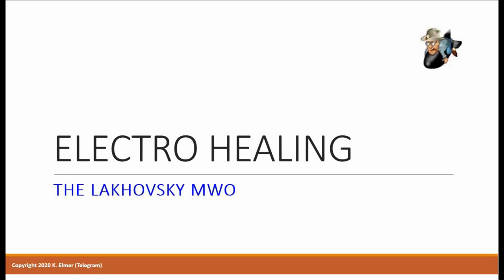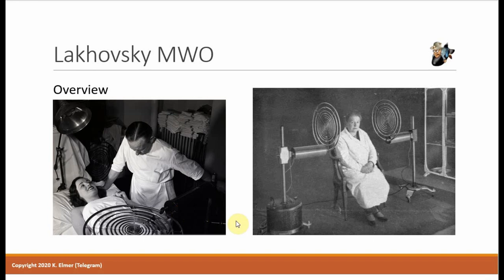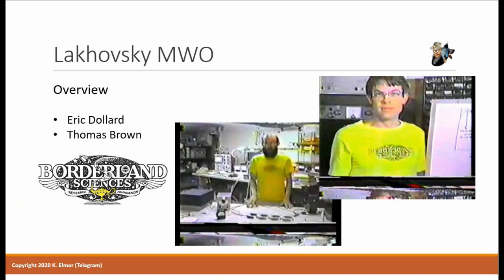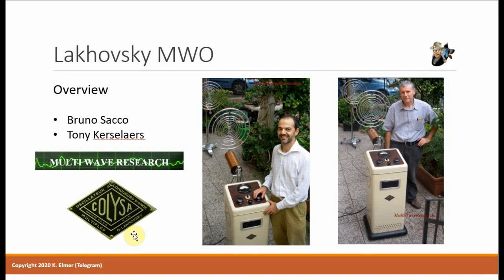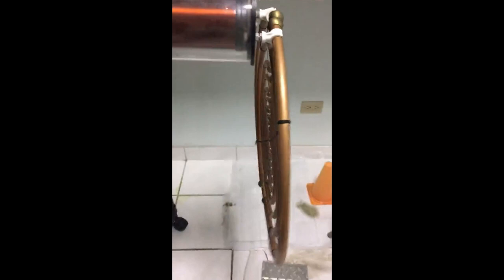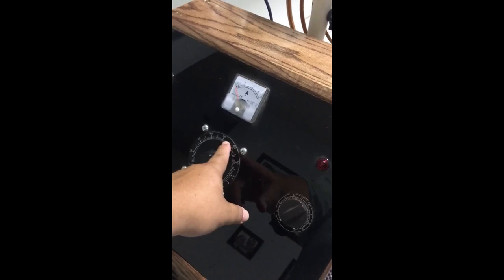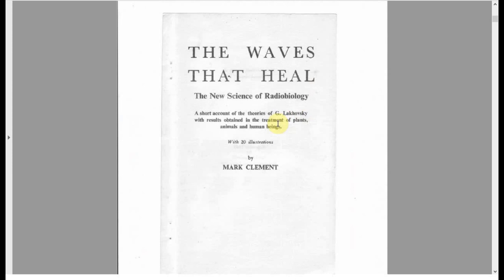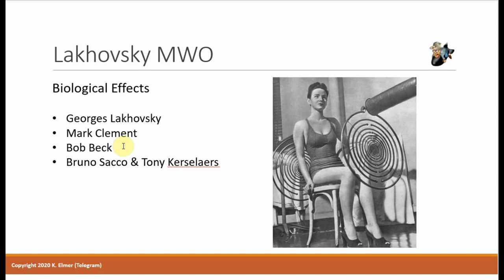Electro Healing - The Lakhovsky MWO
Aloha Everyone - I wanted to share my research and the story of the Lakhovsky Multiwave Oscillator.  One, if not the most interesting and incredible bioelectromagnetic devices ever invented.  Watch this video and find out why.